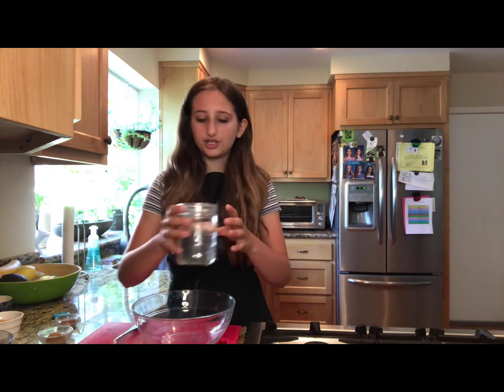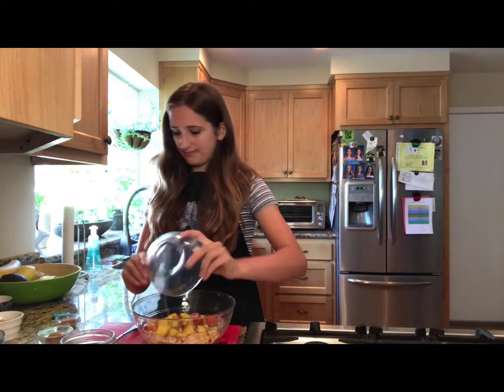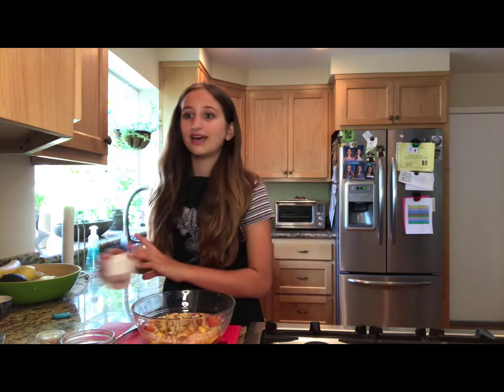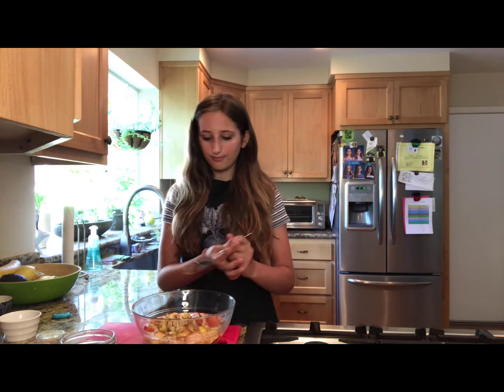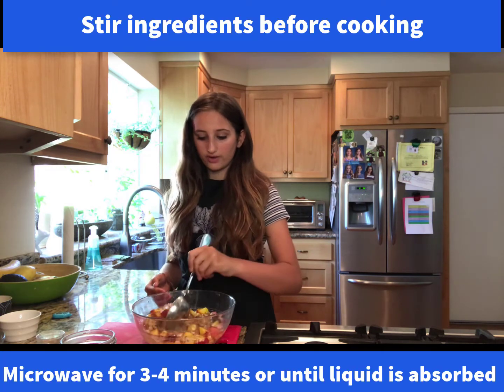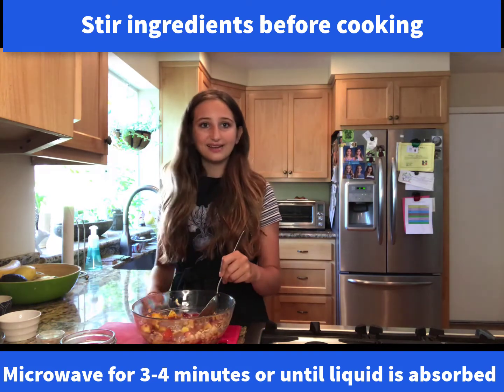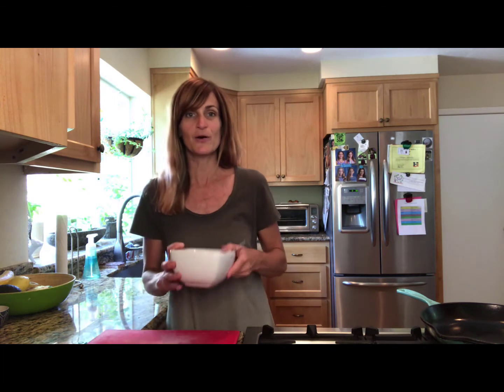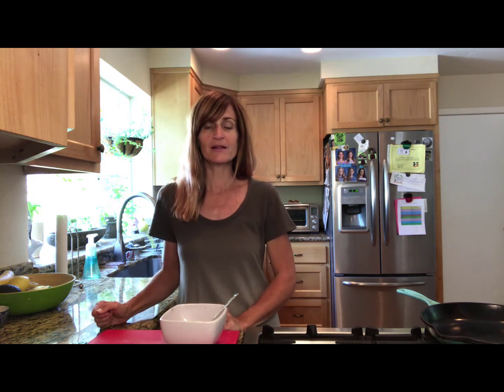Peachy Oatmeal - Kids Get Cooking from Nevada County Public Health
Enjoy this fresh and healthy recipe! Part of our Kids Get Cookin’ series. Nevada County Public Health invites you to join us in the kitchen, led by our health educator and Registered Dietitian, Shauna Schultz and her daughter, Ashlyn Schultz.

Peachy Oatmeal

1.5 - 2 cups water
1 tablespoon brown sugar or maple syrup (optional)
¼ teaspoon ground cinnamon
pinch of salt
1 cup rolled or quick cooking oats
2 fresh peaches, sliced or chopped (or use canned peaches packed in 100% juice* or thawed frozen peaches)
3 tablespoons chopped nuts such as walnuts, pecans or almonds (optional)

1.        Pour water into a microwave safe bowl.  Stir in sugar, cinnamon, salt and oats.
2.        Add peaches and nuts.
3.        Microwave on high heat for 3-4 minutes or until the liquid has been soaked up by the oatmeal.  Time may vary depending on the power of your microwave.
4.        Remove hot bowl from the microwave using potholders.  Stir again.
5.        Spoon oatmeal into three small bowls or save extra servings for later.  Enjoy!
*If using canned peaches, omit the 2 cups water and pour the peaches and juice into the bowl with 1/8 cup water before cooking.

As part of our CalFresh Healthy Living program, this recipe is funded by USDA SNAP-Ed, an equal opportunity provider and employer.